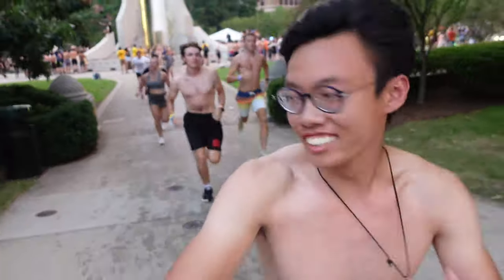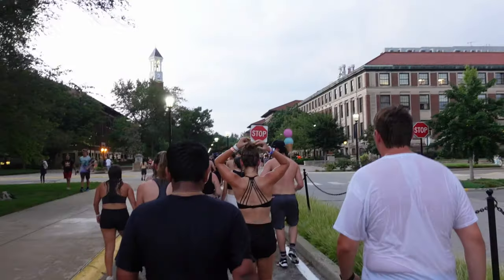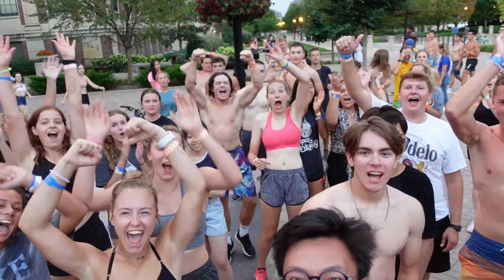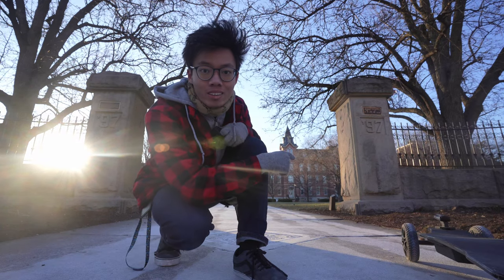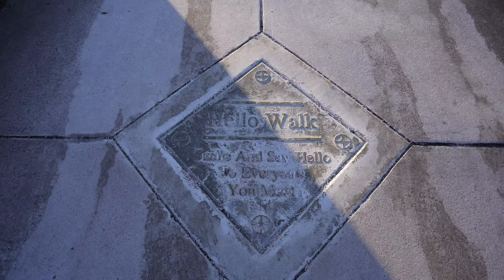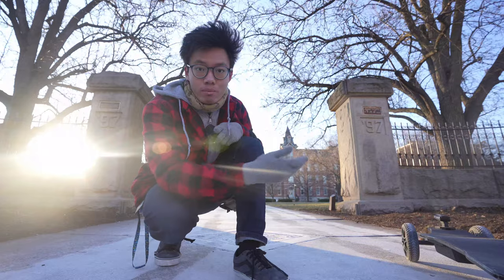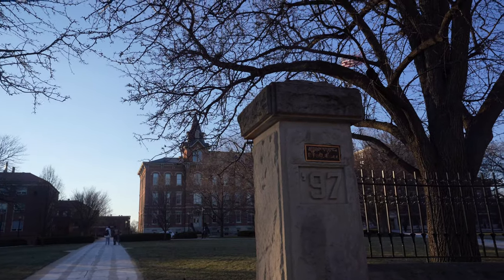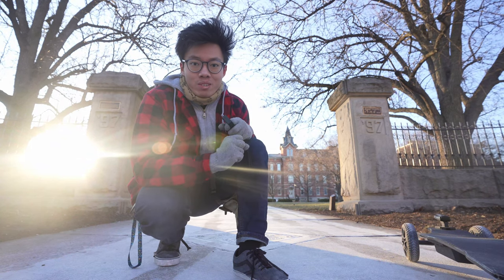Congratulations! You're Accepted to Purdue University!... Now What?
Greetings future Boilermakers,
     Congratulations on your acceptance to Purdue University. If you're watching this between January and March then chances are you applied for Early Action. If not, then you probably did so for Regular Decision.
   Either way, I have made this video with the intention of providing all the info, that I can think of, that might be useful for accepted students.
  HarryHTF